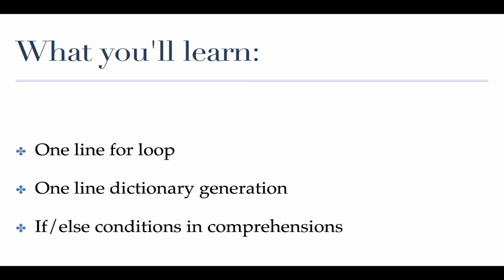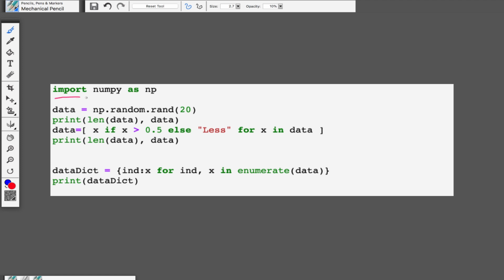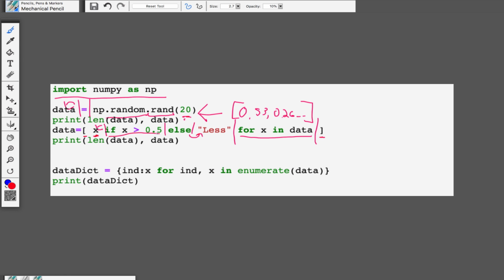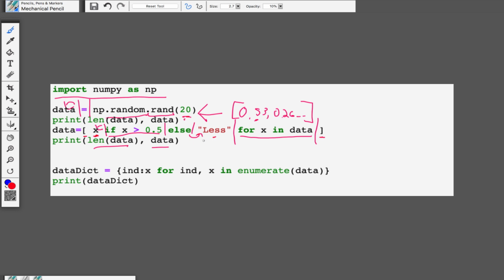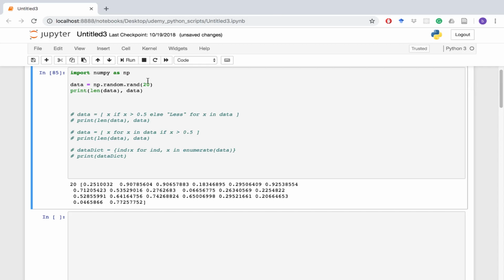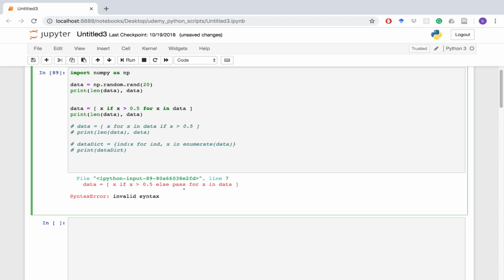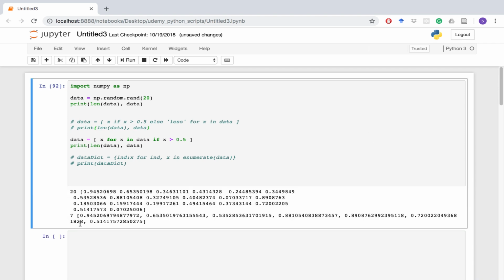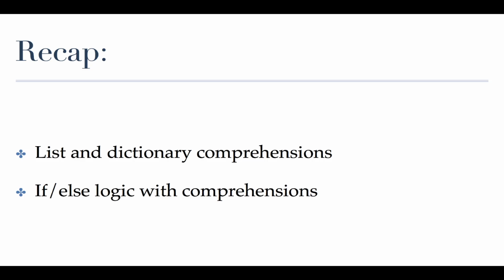Python and Data Science : A Practical Guide 5 6